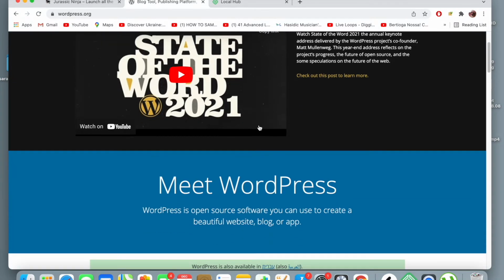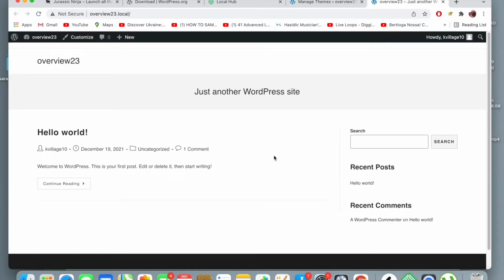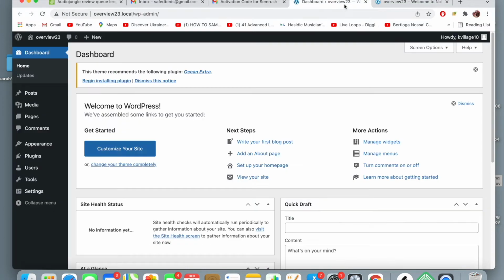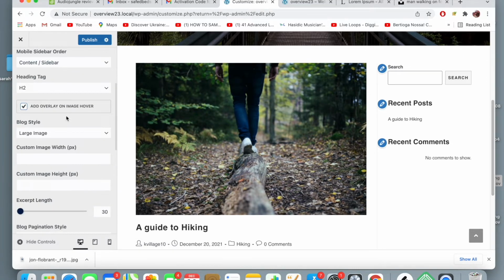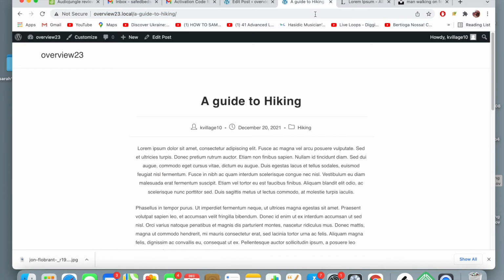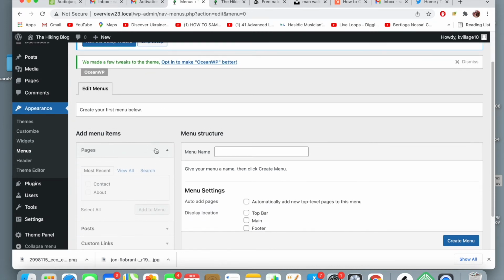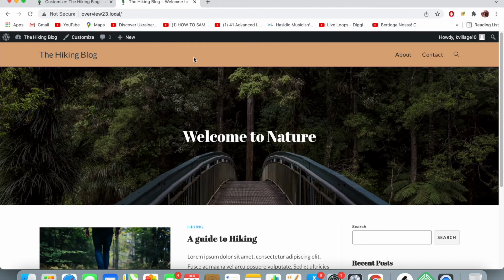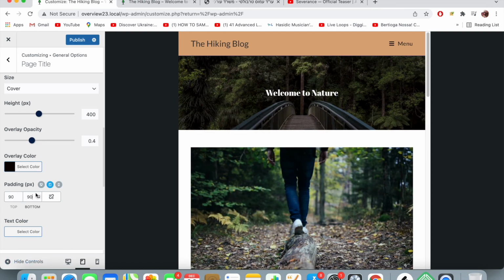Easy introduction to building web sites and blogs with Wordpress OceanWp theme and more Part 1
Hey all, besides being a music producer I also build websites with Wordpress as a side gig. I am self taught basically from one course on Udemy and tons of Youtube videos. Recently, I gave a course in my community about Wordpress and how to build simple effective websites and blogs with Wordpress. This video and Part 2 will be a review of what I taught in the course and I decided to make it public for others on Youtube who may need help.

This video covers launching a fresh Wordpress installation with Local by Flywheel, changing the main theme to OceanWp and learning how to build a simple blog and a lot more important information.

Contents:
0:00 - Intro to the video
4:45 - Installing Local by Flywheel
7:54 - First look at Wordpress Dashboard
9:30 - Learning about themes and how to change them
14:55 - Customizing your new theme with the customizer
16:55 - removing top bar in OceanWp theme
20:19 - Playing around with page title and background image
20:49 - where to find images and how to upload them to wordpress
26:33 - adding your first post with classic editor
37:16 - customizing your blog posts
54:45 - Google your questions
55:05 - adding a bit of code in the customizer
57:57 - customizing the header and menu
1:03:39 - changing fonts and colors in OceanWp
1:14:09 - changing blocks in the sidebar
1:19:06 - adding footer widgets